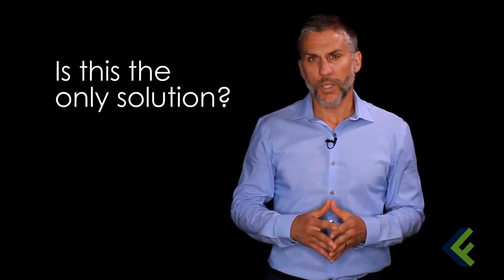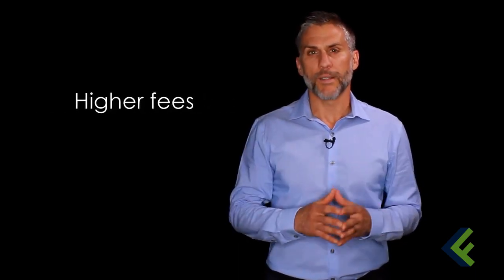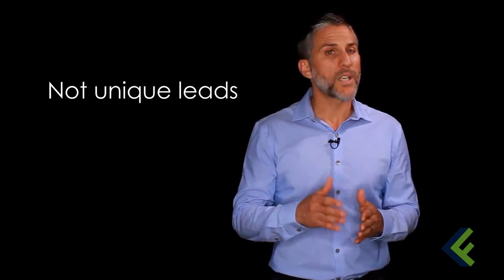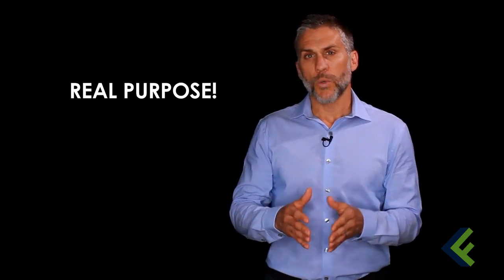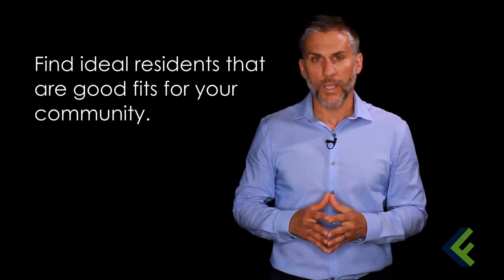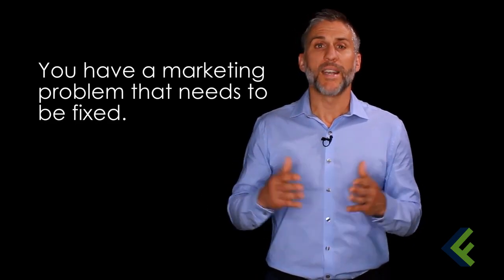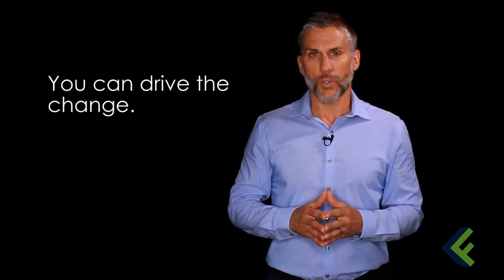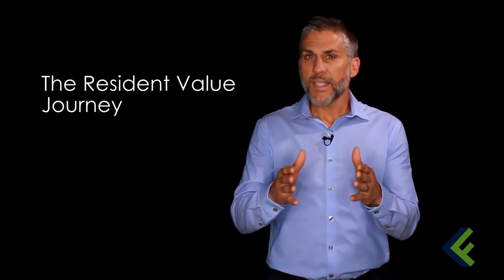Senior Living Marketing Tips | Time to Fix the Marketing Problem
0:23 Complacency
0:35 Change?
0:53 It's Easier to Keep Up
1:18 Real Purpose!
1:26 Find Ideal Residents that are Good Fits for your Community
2:03 You can Drive the Change
2:18 The Resident Value Journey

Senior Living Marketing Tips:  The Senior Living industry is way behind when it comes to Marketing, Sales & Systems - it does not have to be like this.  The Resident Value Journey gives you the framework for success.

ABOUT US ConversionFormula is all about helping senior living & care brands increase traffic, web leads, tours and move-ins. We specialize in helping craft the Resident Value Journey for I/L, A/L, Memory Care, Residential Assisted Living and Home Care companies.